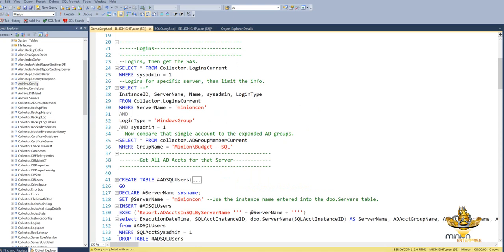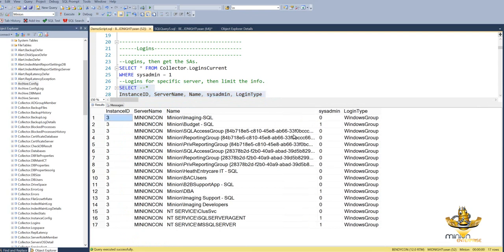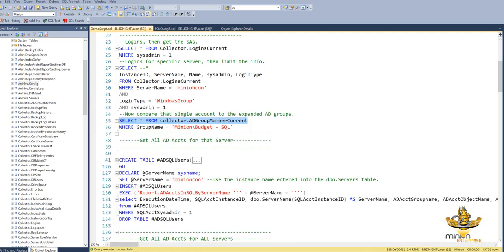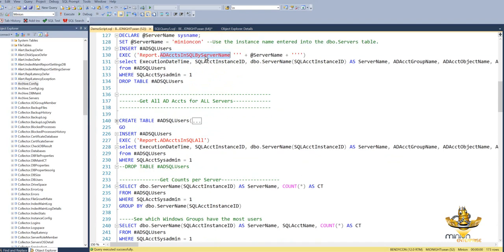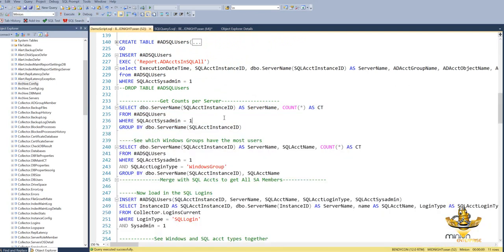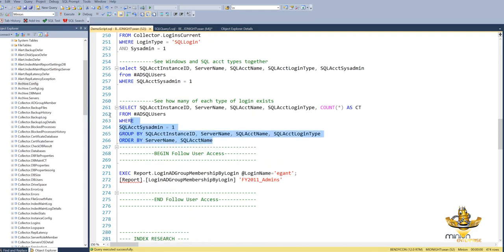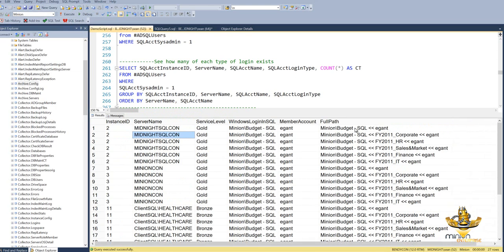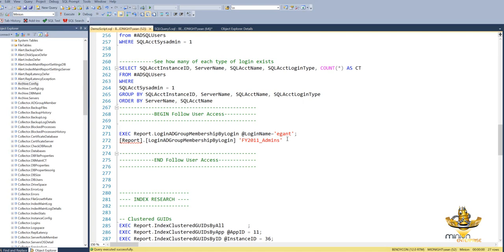Minion Enterprise: Active Directory Group Expansion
What users are in this Windows group? We have solved this question. In this demo, we show you the SQL Server login and Active Directory data that Minion Enterprise collects, and the ways we have expanded that data out to be useful to the DBA team. You can download Minion Enterprise and get a 90 day trial key